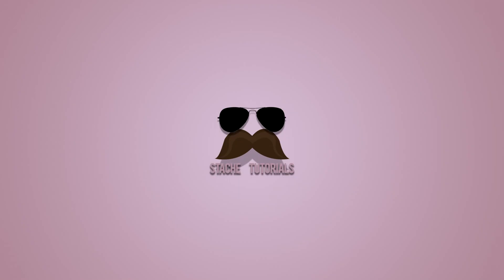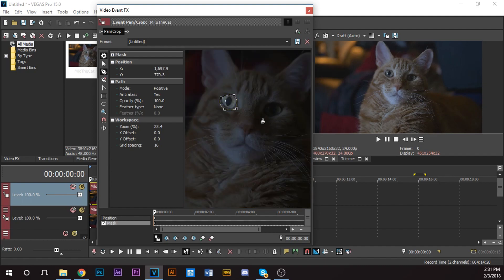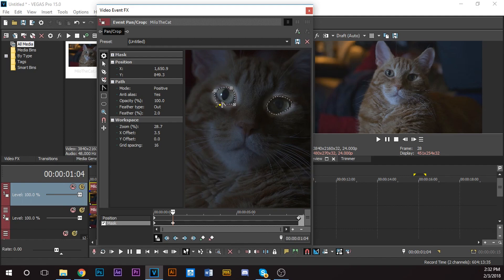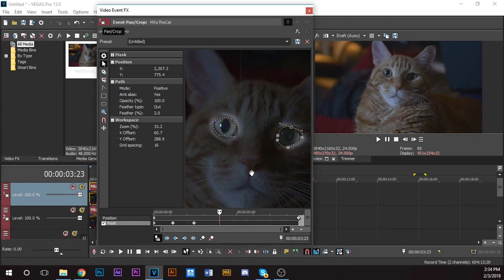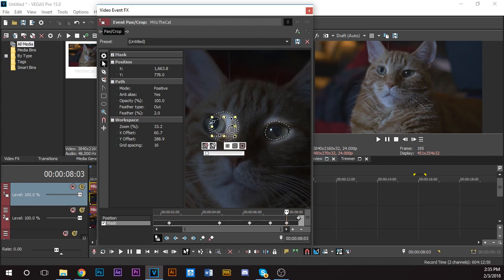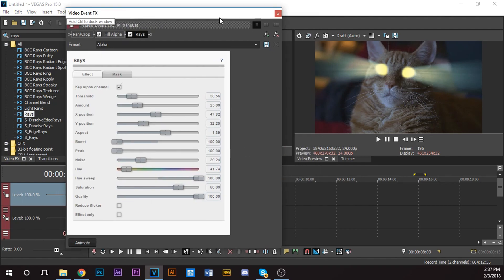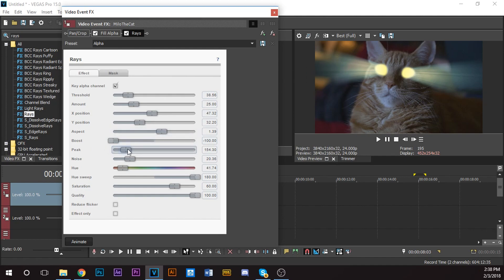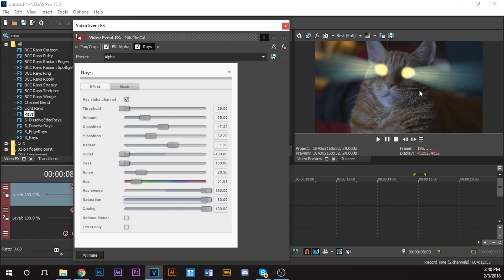How To: Glowing Eyes like COLE BENNET/ LYRICAL LEMONADE Sony Vegas Pro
Help a Brotha out by checking my sellfy store.

Part 5 of my series on how to edit like cole bennet lyrical lemonade
this video is about cole bennet Lyrical lemonade effect on the hlowing eyes/eyes effect /colored eye. I will make a tutorial on his changing color eyes next video.

---Extra tags dont read
stachetutorials stache tutorials cole bennet how to sony vegas stachetutorials wave effect distort effect lyrical lemonade sony vegas iphone phone final cut music video like lyrical lemonade how to